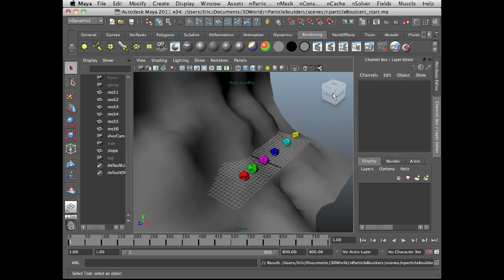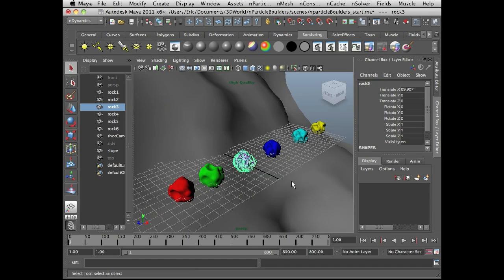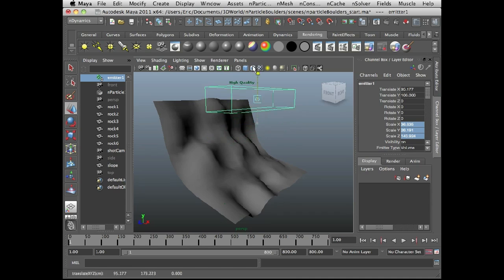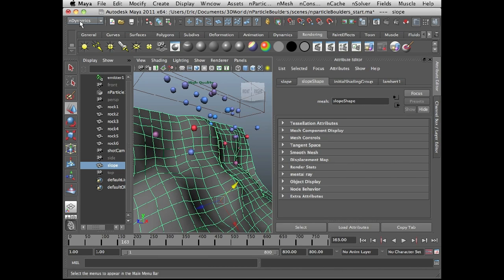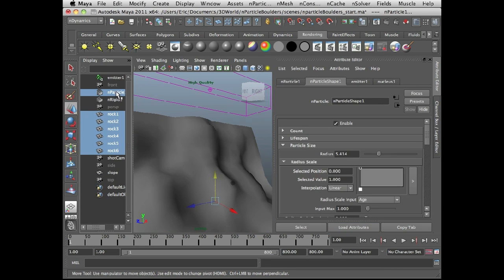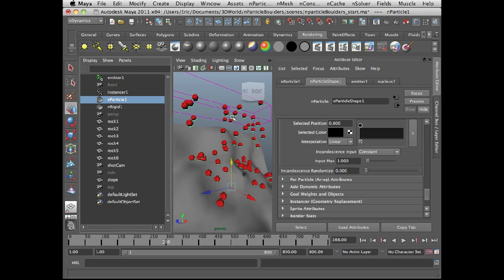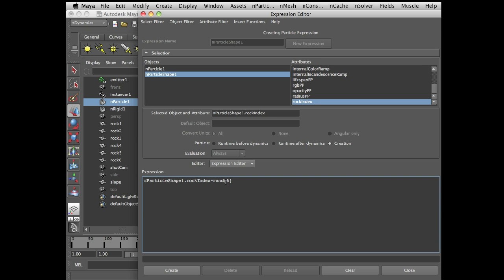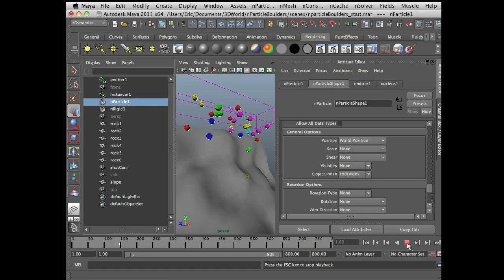Make falling rocks tumble down a slope in Maya (1 of 2)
Eric Keller explains how to rotate rocks as they fall and make contact with a hill and each other